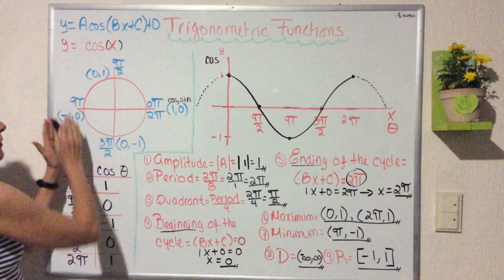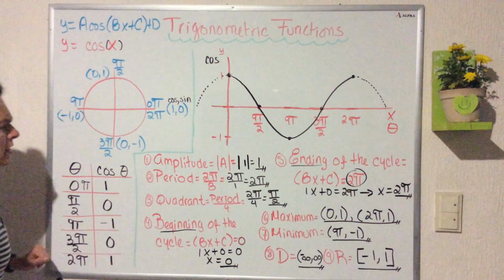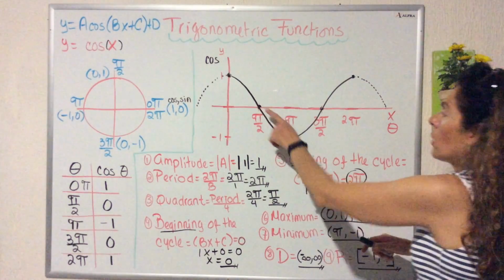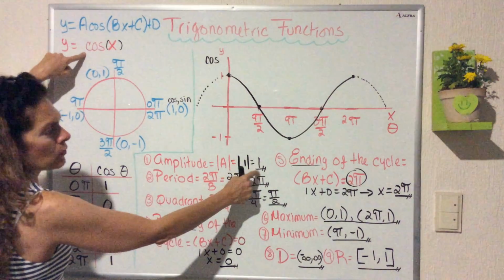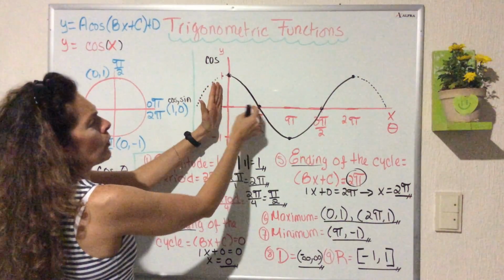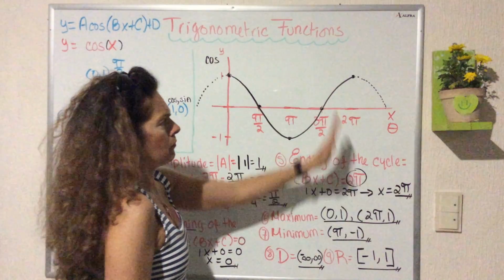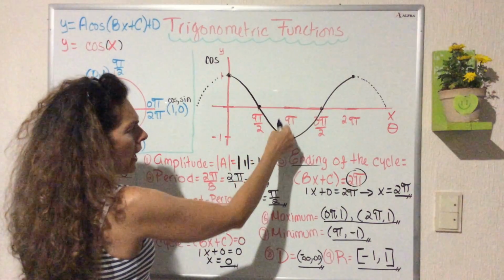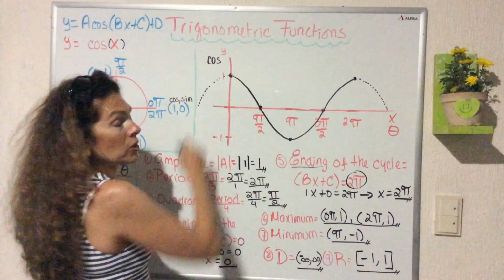Graph Cos Function 1